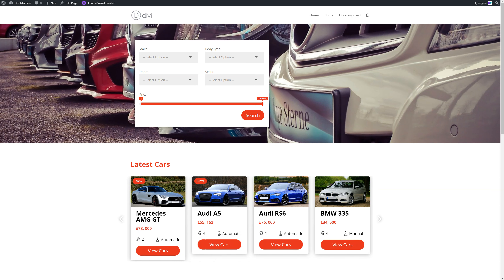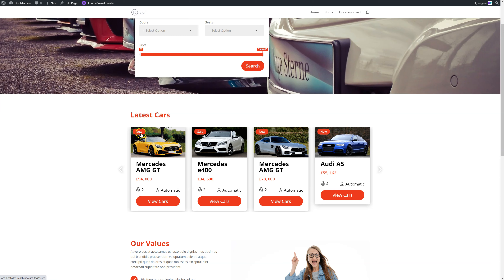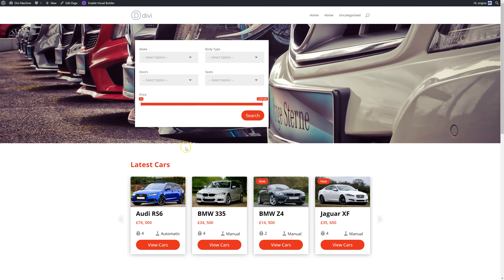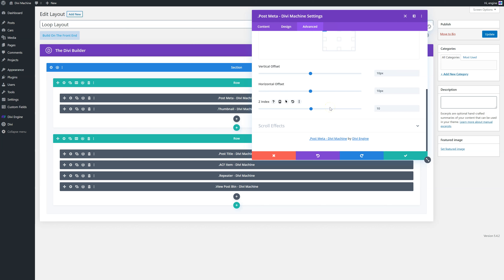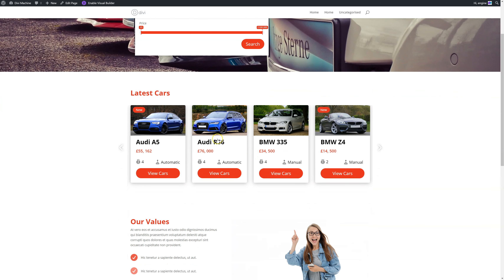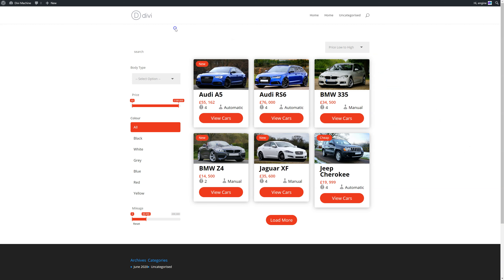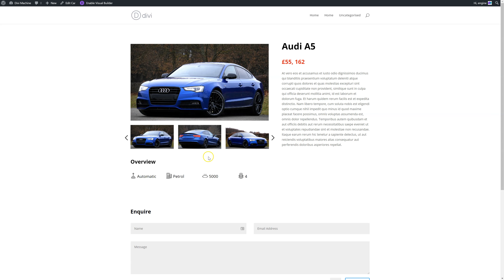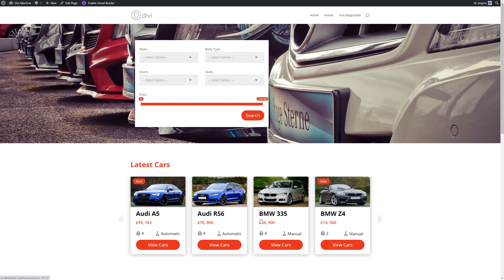Divi Machine 12 - Final Thoughts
Divi Machine Tutorial Series - Building a car listing website.

In this video, we go through some final thoughts